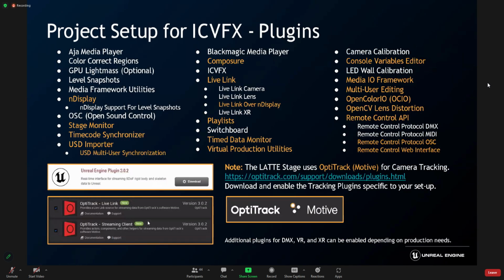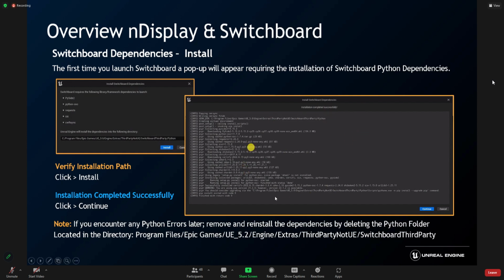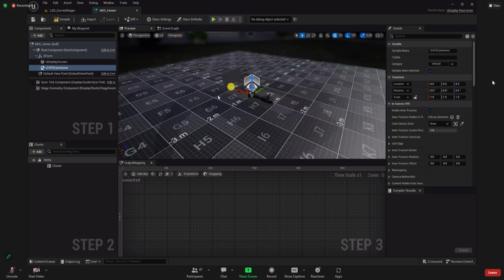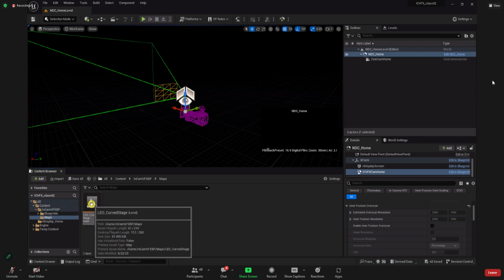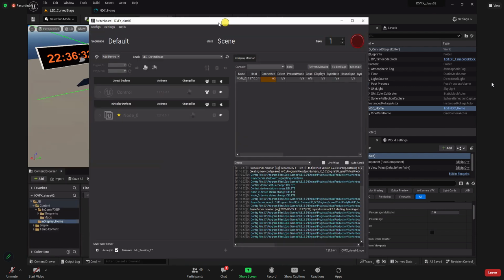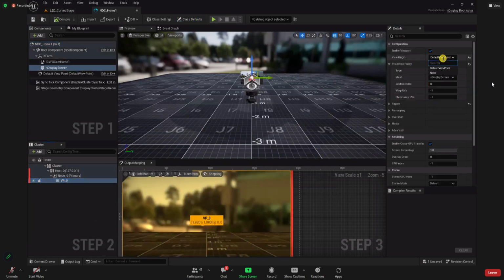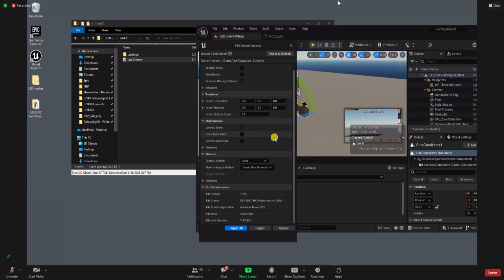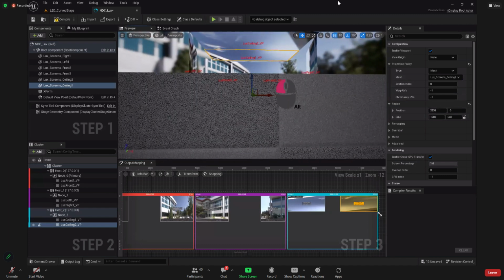Virtual Production - ICVFX